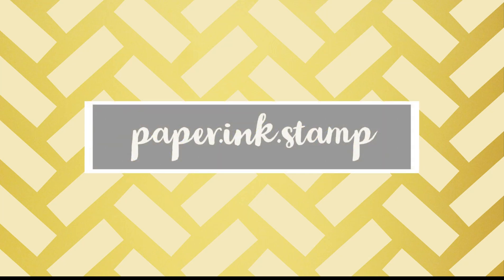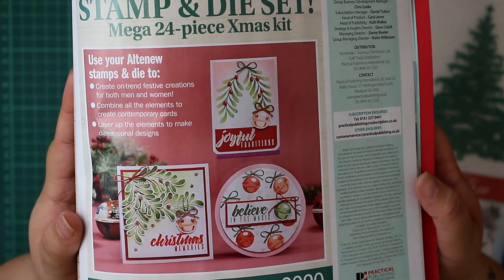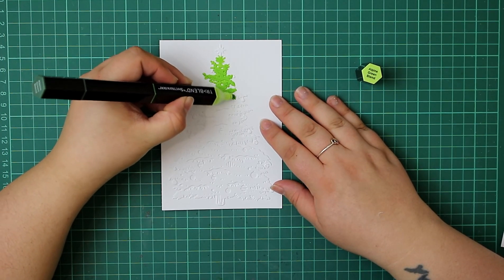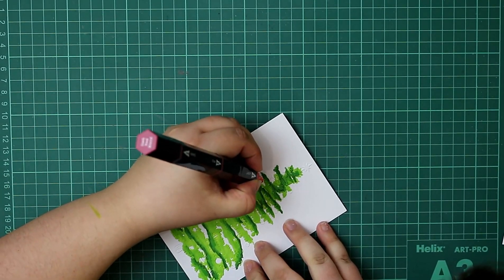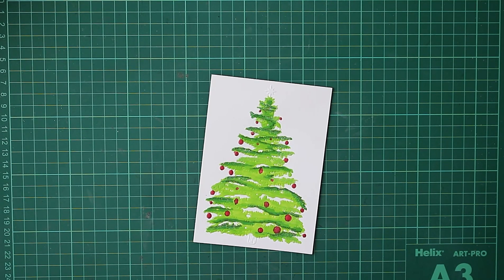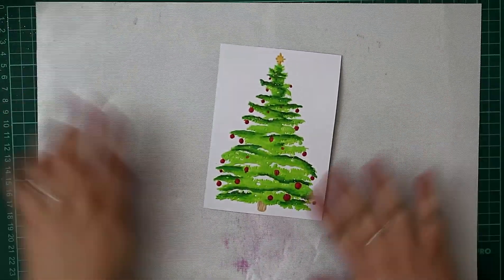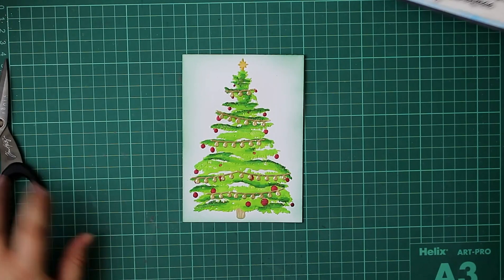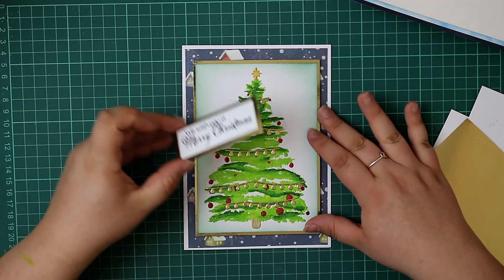Simply Cards and Papercraft Issue 209 // O Christmas Trees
This is the first look at issue 209 of Simply Cards and Papercraft. This magazine comes with a Christmas tree embossing folder, dies, stamps AND a patterned papers!! A real Christmas craft kit!

PRODUCT LIST

🔲Ink Me! 300gsm Card Stock
🔲Helix A3 Cutting Mat
🔲Papermania Holographic Embossing Powder

EQUIPMENT & SOFTWARE